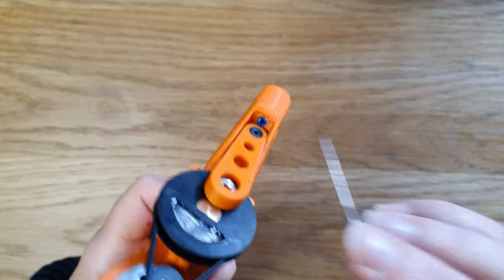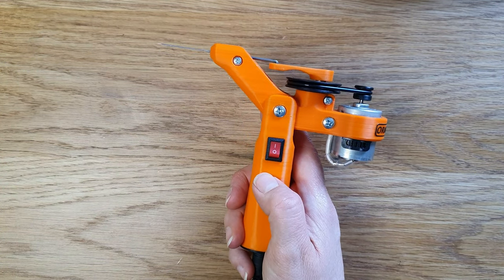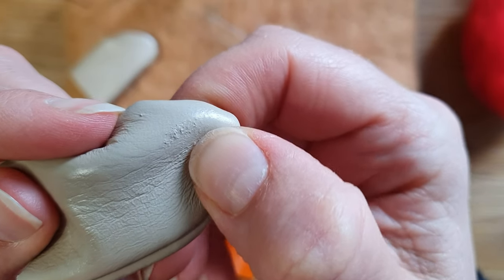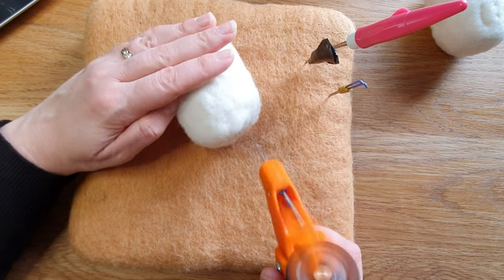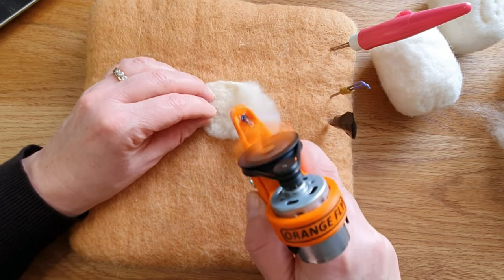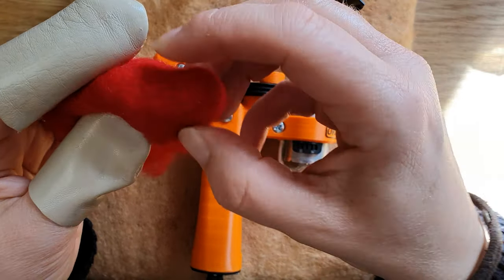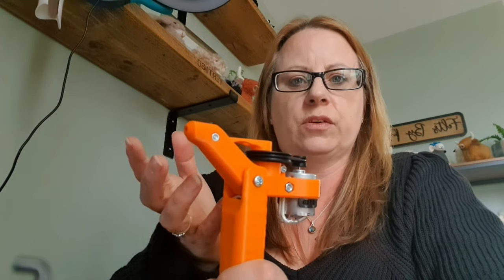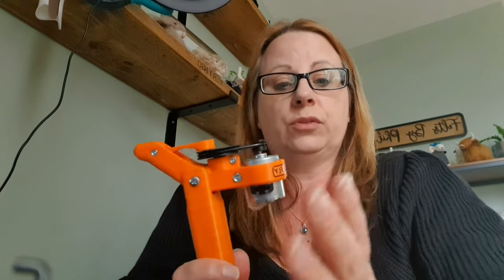I Trialed This Needle Felting Machine For 1 Month | Is It Worth The Money | Needle Felting Tutorials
In this video I show you what I think of this needle felting machine and whether it's a good investment.

Etsy Shop Handmadeprofit